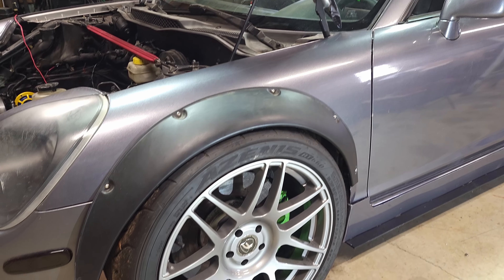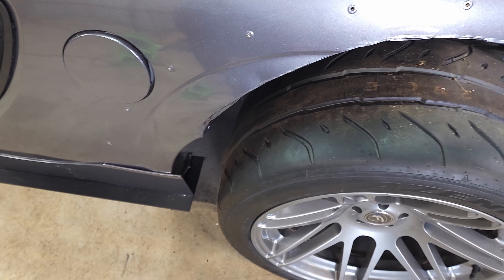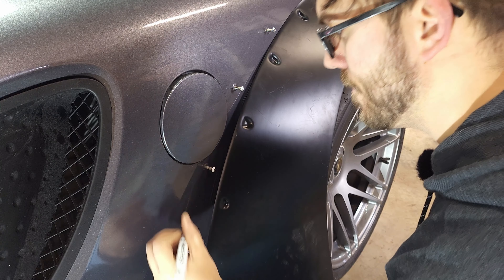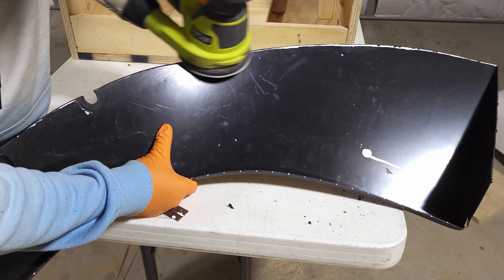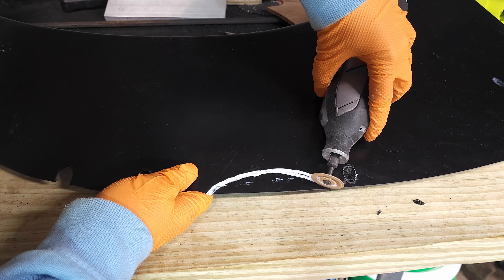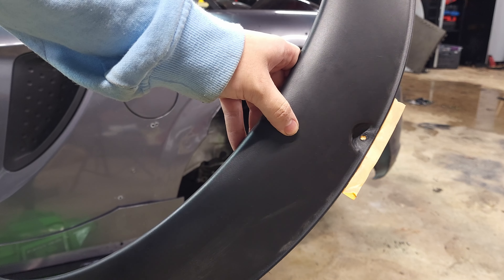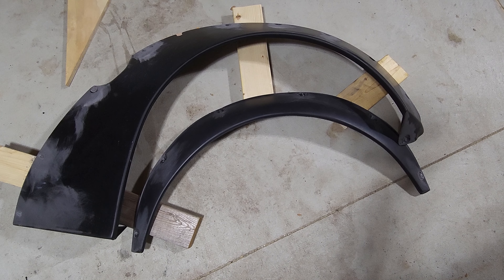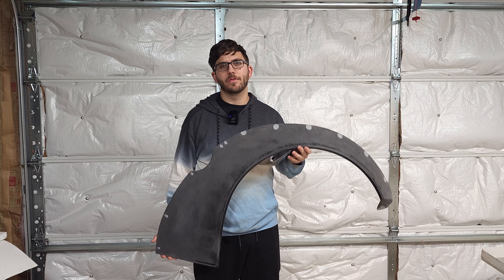EVERY Widebody Flare Needs THIS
The car mods I am doing today are making universal widebody fender flares to fit the turbo VR6 MR2 Spyder, and have no recesses or exposed fasteners for a cleaner look. With 11.5 inch rear wheels, the car is in desperate need of a wide body makeover.

The market for MR2 wide body kits is very limited to either the APR kit or knockoffs of the original GT300 body kit, which only a few remaining look any good. Some of the reproductions have very awkward flare shapes, and just are not worth the 5000 USD plus price tag for me right now.

So as the DIY nature of this channel is, I am going to make my own body kit. The front flare featured in this video is just an eBay universal ABS flare, and the rear flare is a slider flare from Clinched Flares. Using JB Weld Plastic Bonder Epoxy and Polyvance Flex Filler 2 flexible body filler, I am going to hide the mounting hardware to retain the ability to remove the flares, yet still safely secure them to the body. This will also hide the mounting dimples to provide a smooth nearly seamless appearance when vinyl wrapped in the car color using 3M Anthracite Grey Metallic wrap. This car build is finally starting to come together.

Add Loctite to the fasteners, and do not over-torque them, the epoxy can only do so much.

Chapters
00:00 Intro and Objective
00:50 Measurement
02:13 Cutting Flares
02:51 Test Fit, Plastic Molding
04:16 Drilling Mounting Holes
04:25 Prep, Stud Installation
05:30 Flex Filler 2
06:25 Vinyl Wrap
07:22 Finished
07:31 Outro - Please Subscribe!!!

269 Garage